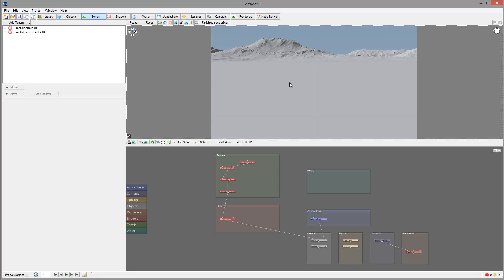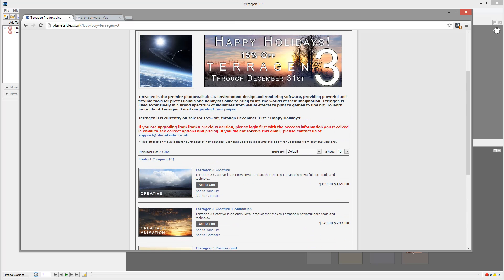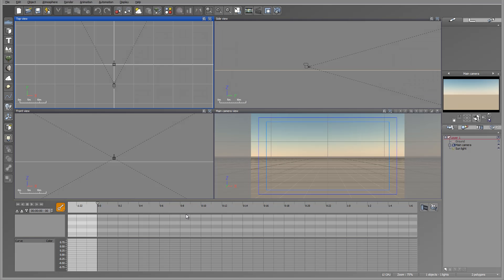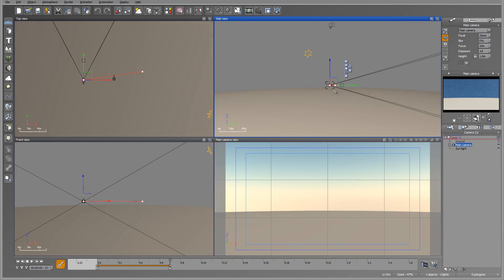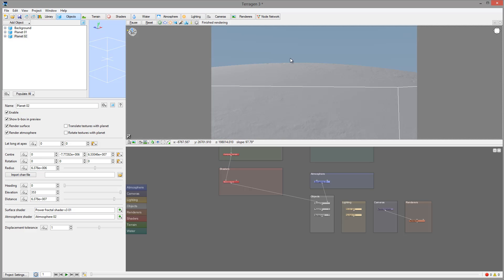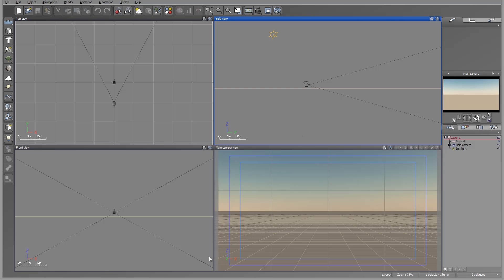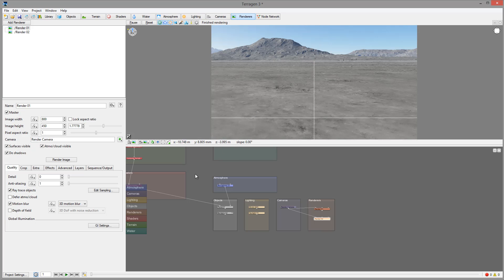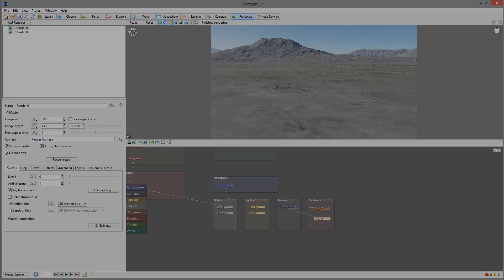Compare Vue 11 and Terragen 3, part three of four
Side by Side compare features and advantages of each applications. Vue 11.5 and Terragen 3, right software tools for art projects.